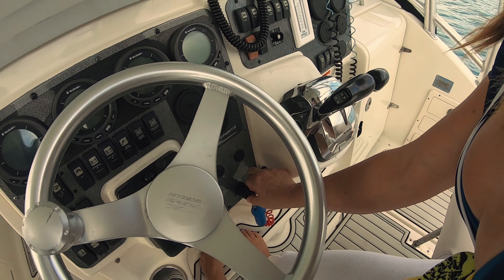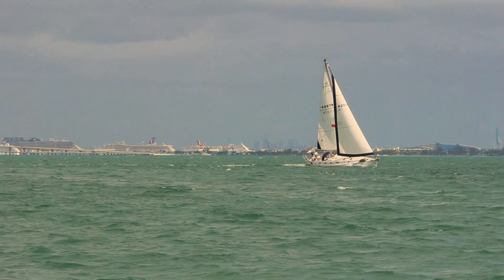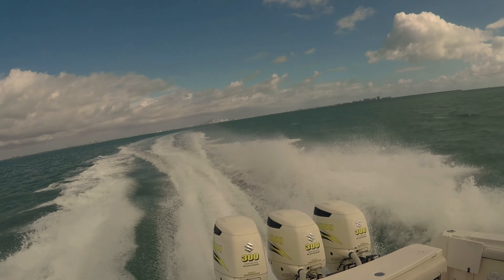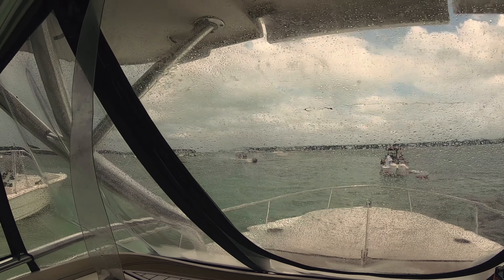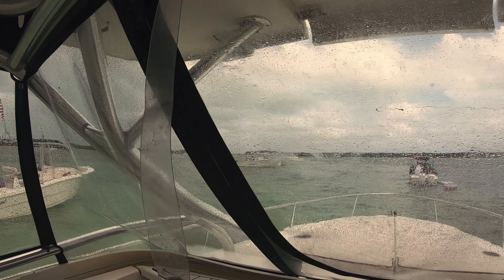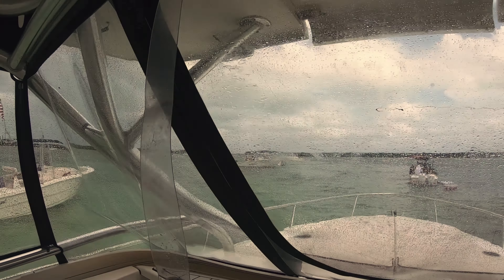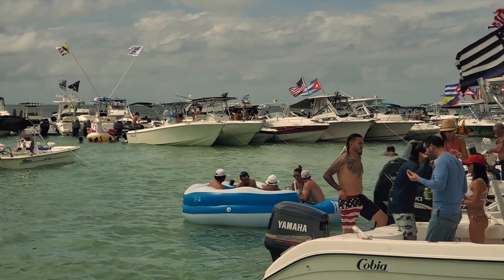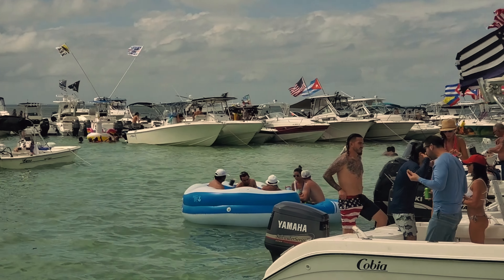MIAMI BEACH REGATTA PARTY tbt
Make sure to follow all social media for daily post